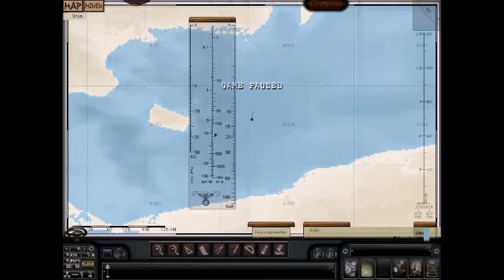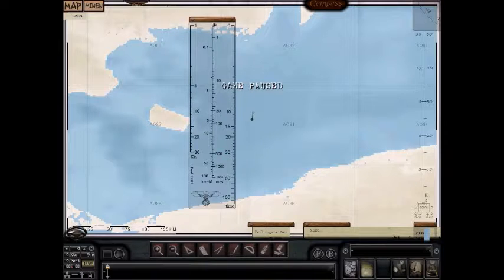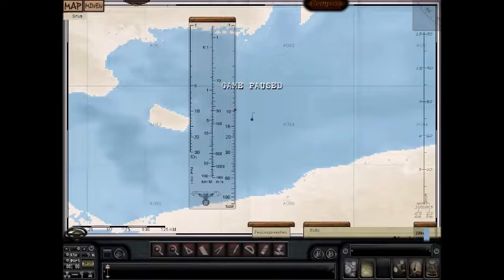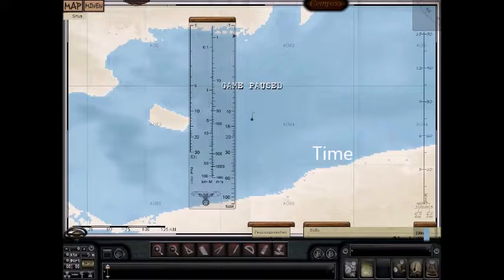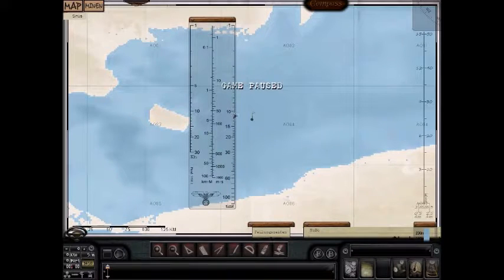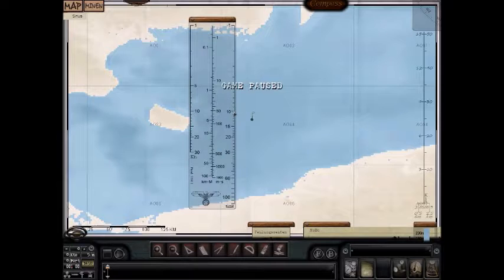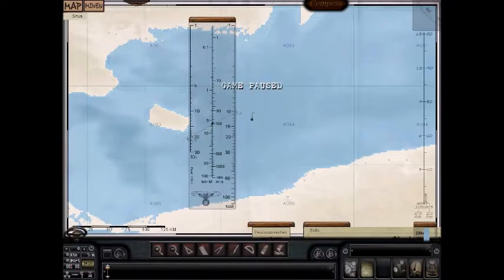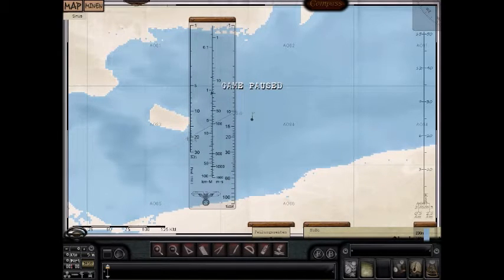SH3 Nomograph tutorial by Bstanko6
SH3 Nomograph tutorial. Nomograph has three pieces of information. If you know two of them, you get the third. Easy.